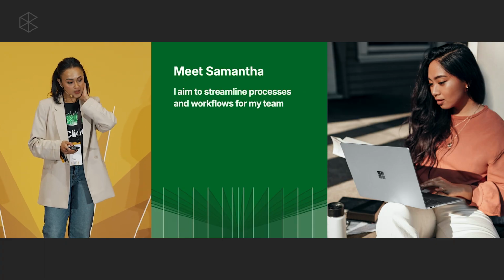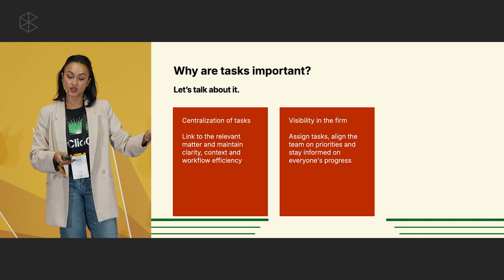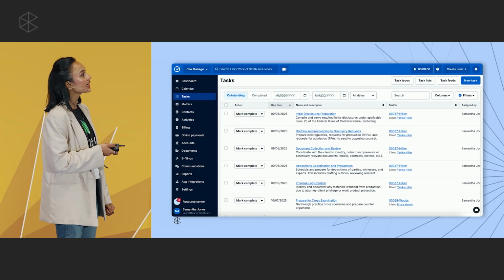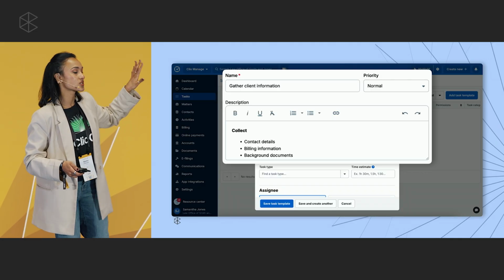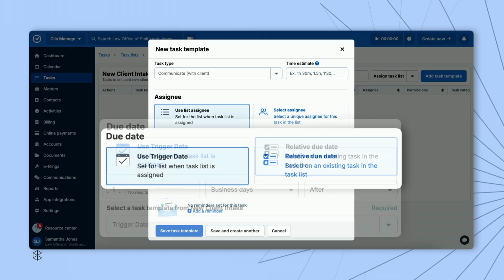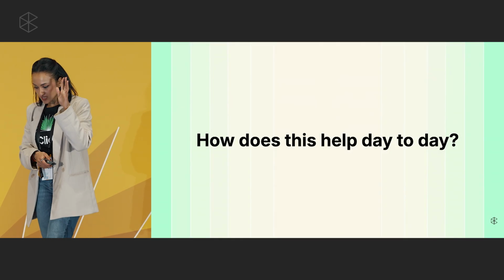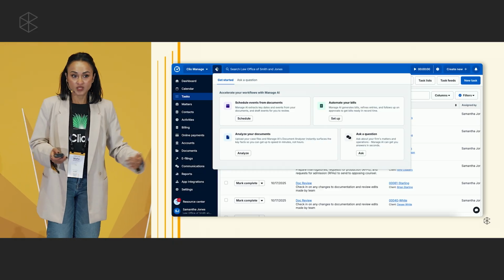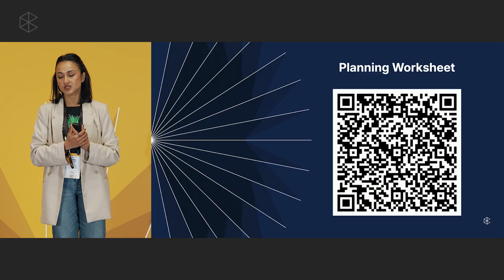Getting the Most out of Task Management in Clio Manage | Intermediate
A law firm without strong task management fundamentals is like drinking coffee without a cup—it’s probably dangerous, and absolutely going to make a huge mess.

Built with Office Managers in mind (but ideal for any and all busy legal professionals!), this workshop will help you empower your firm’s office managers with Clio Manage, so your firm can keep things nice and clean.

From building customized tasks for individual team members to automating templates and workflows, you’ll be enjoying a relaxing coffee break in no time—with cups and everything. ☕